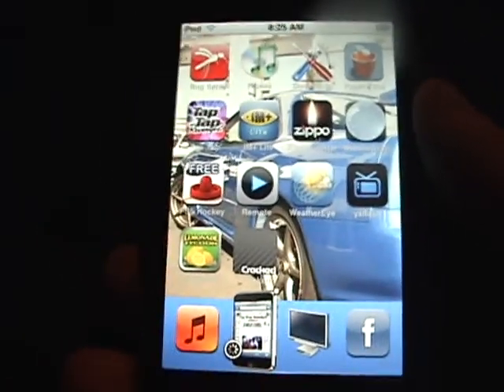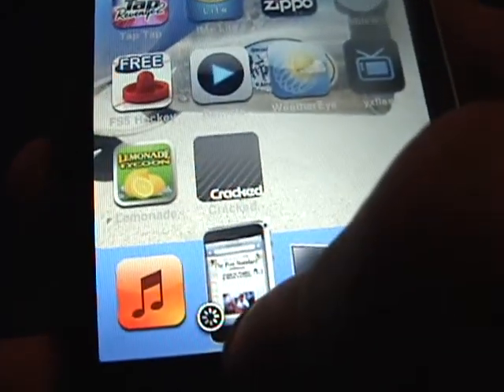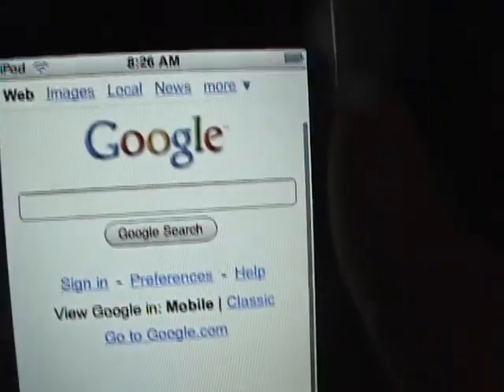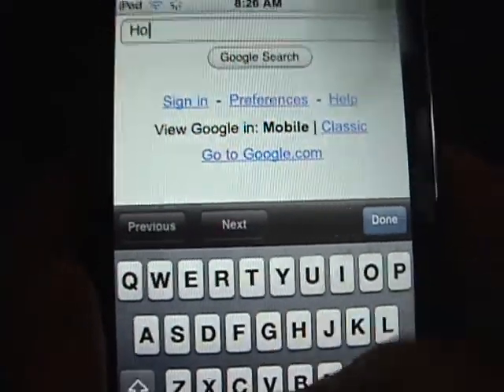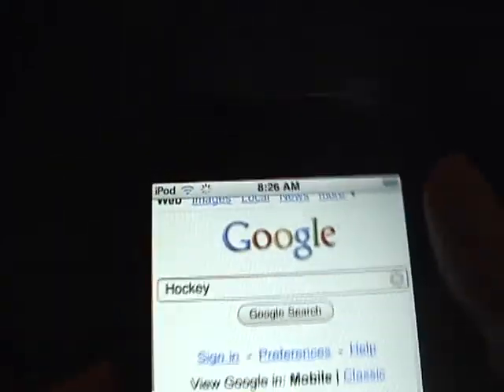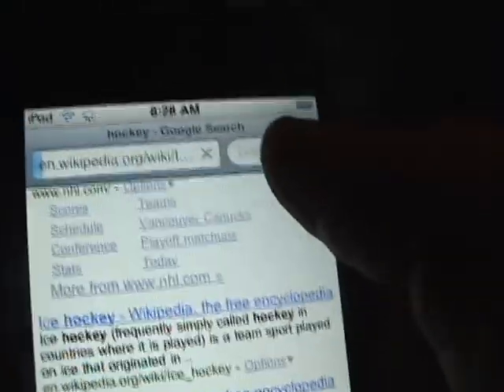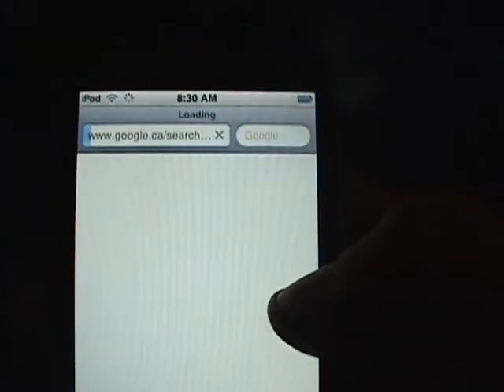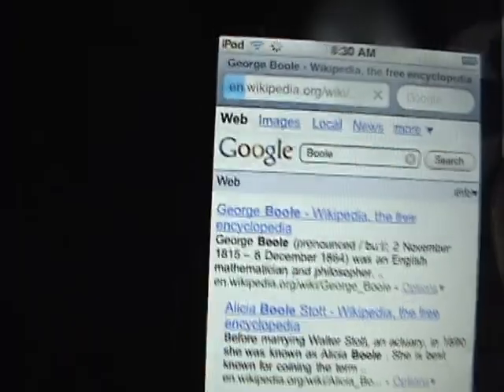How To View The Internet On Your Itouch or Iphone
how to use safari to surf the internet on your itouch or iphone